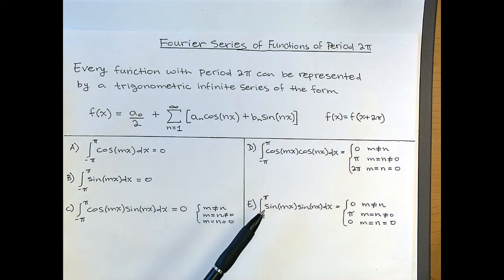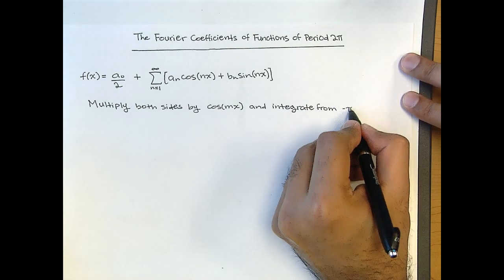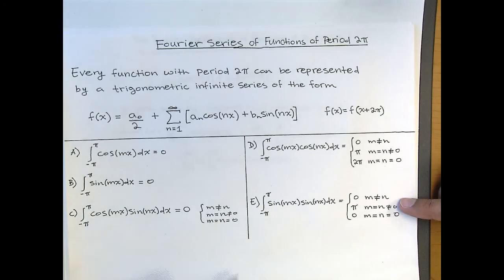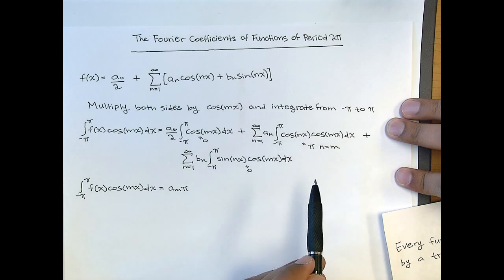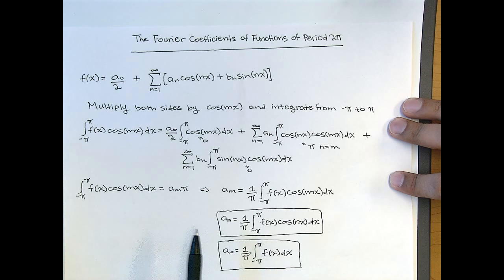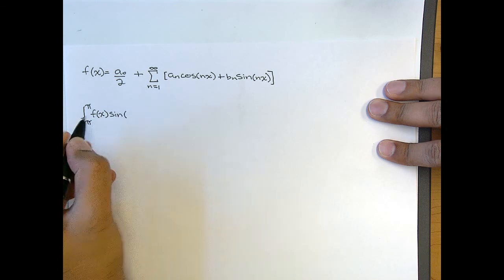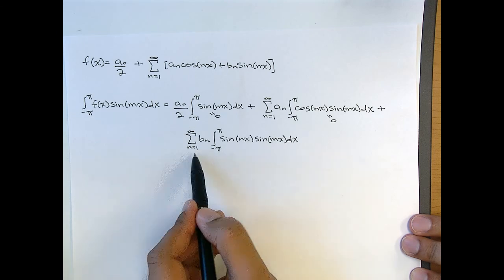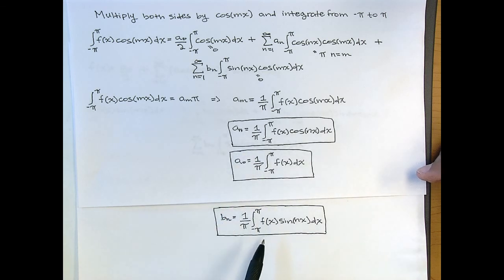Fourier Coefficients of functions of period 2*pi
In this video we derive the Fourier coefficients of functions of period 2*pi.